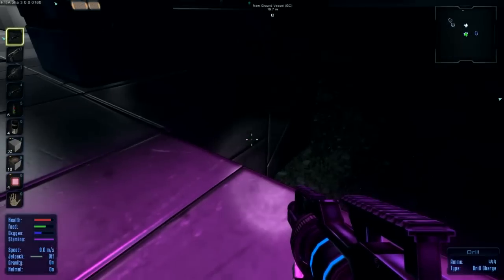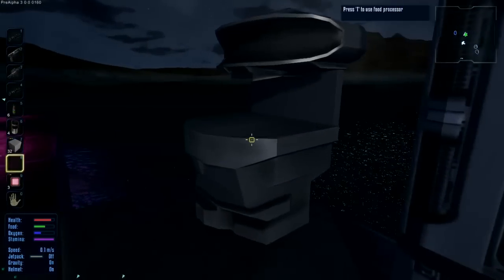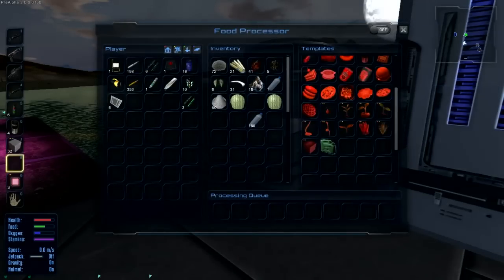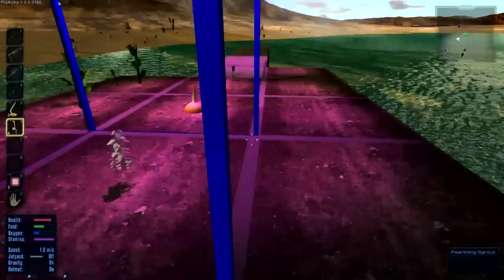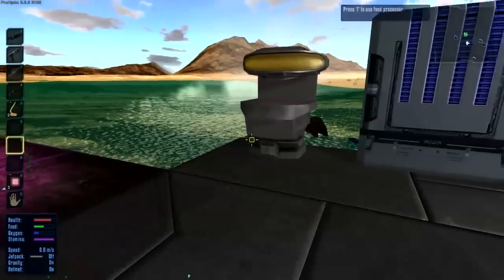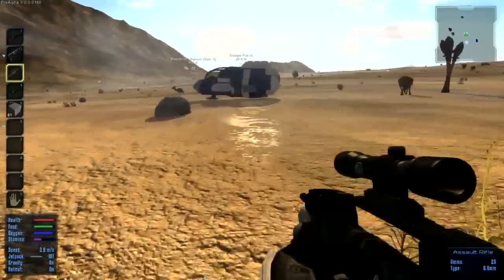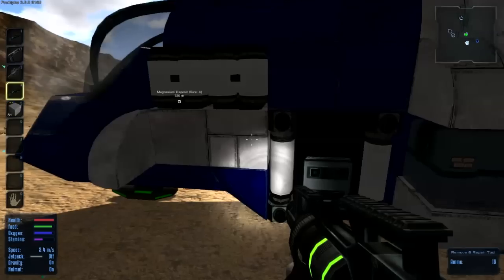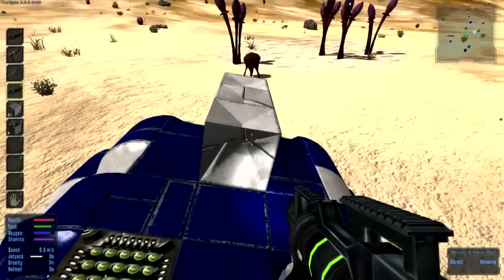Escape Pod Refit Empyrion Galactic Survival Ep6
**NOTE** This game is currently in PRE-ALPHA and has a long way to go in development with correspondingly unlimited potential

Empyrion - Galactic Survival is a 3D open world, space survival adventure in which you can fly across space and land on planets. Build, explore, fight and survive in a hostile galaxy full of hidden dangers.